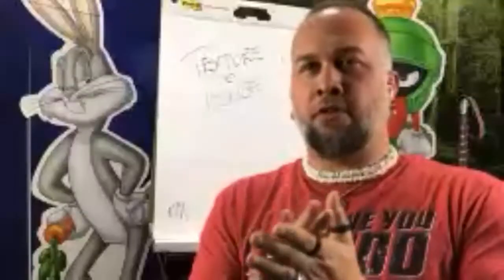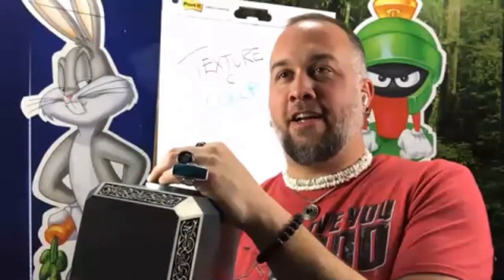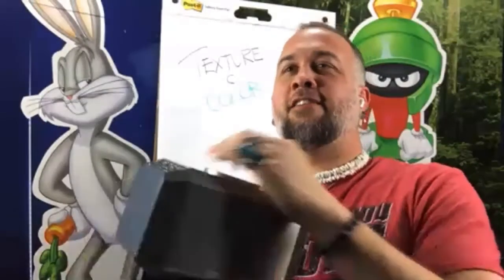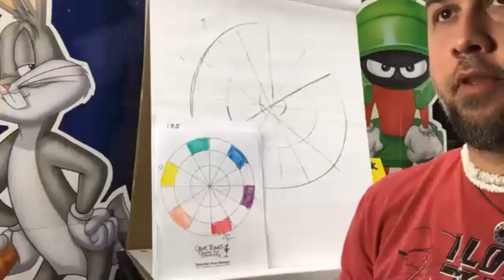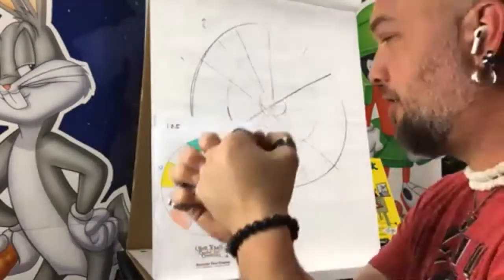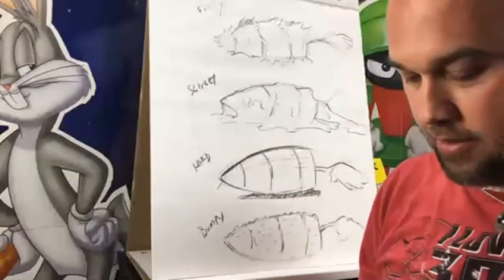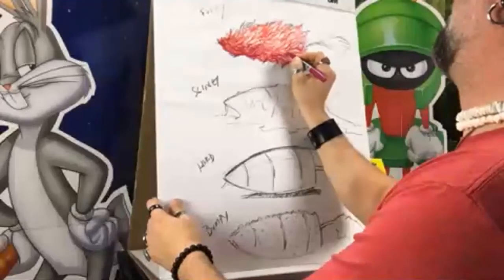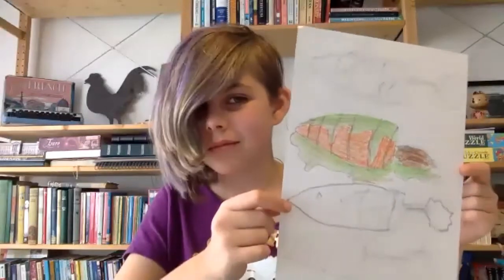Chuck Jones In Your Homes - Episode 3: Texture and Color with Ben Olson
Texture and Color with Ben Olson

Join us as we explore texture and color! Here is what we will be doing and what you will need.

• List out some textures and then doodle Bugs Bunny’s carrot in three of textures that are selected by the teaching artist (20 min)
• Using the 12 circle template sheet they draw out different sports balls that use different textures (20 min)
• We make our own color wheels (20 min)

Supplies - Pencil, Colored Pencils (Ideally Blue, Purple, Red, Orange, Yellow, Green), Paper, 2 PDFs, available